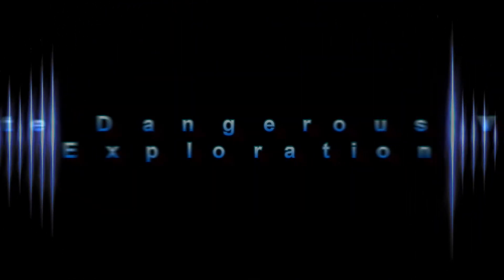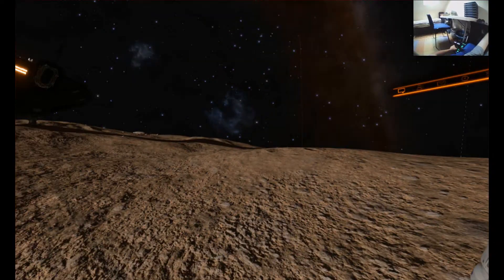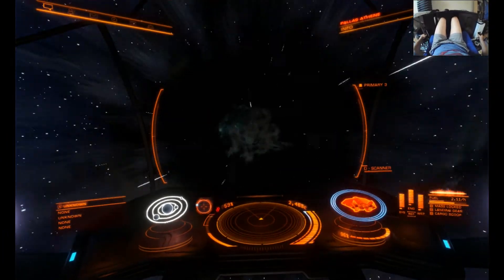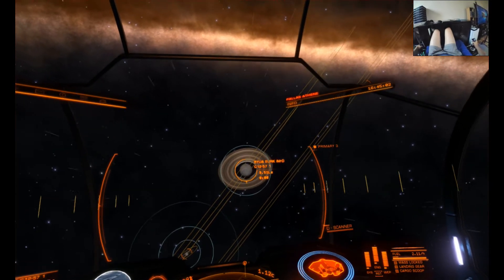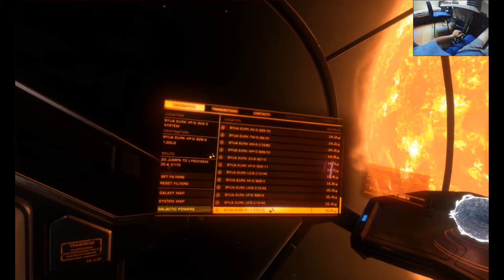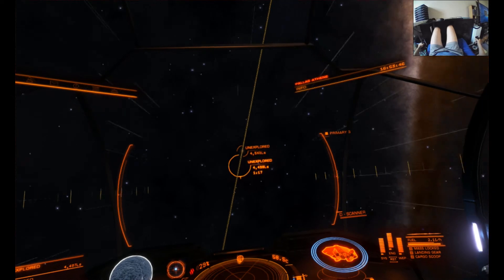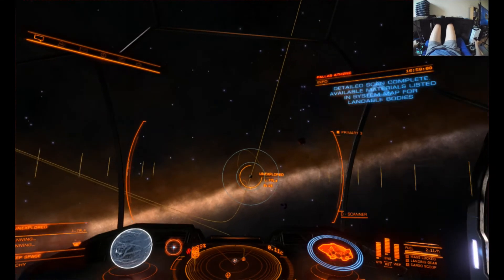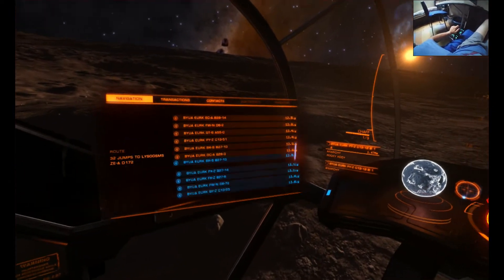Elite Dangerous VR HTC Vive - Exploration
This video takes you through a few jumps of my current exploration trip to Colonia. I explain what draws me to explore and I show how I generally go about it - including many tips!

This was filmed with a HTC Vive VR headset, for which I try to impart to viewers why VR makes such a big difference to the gameplay of Elite.